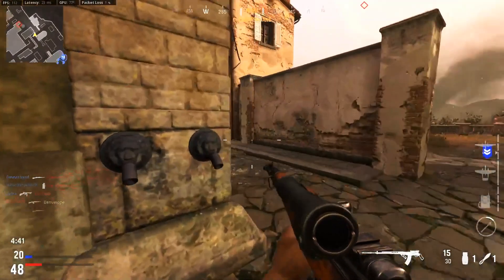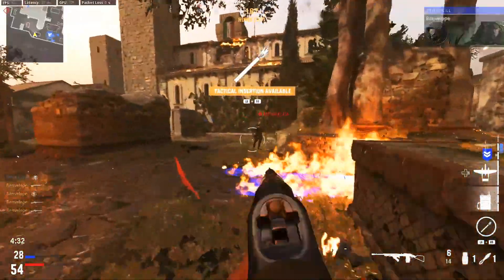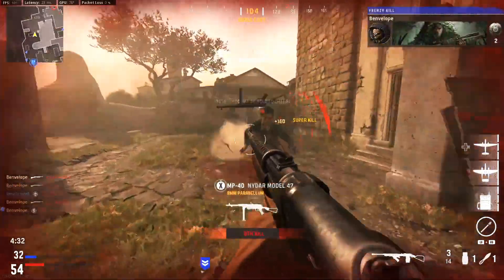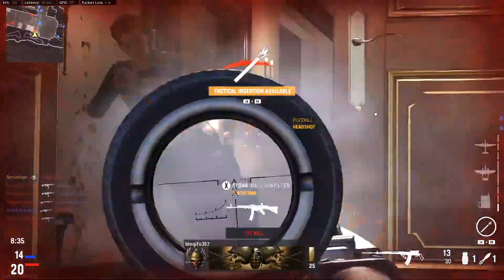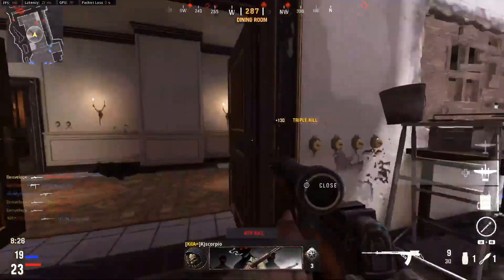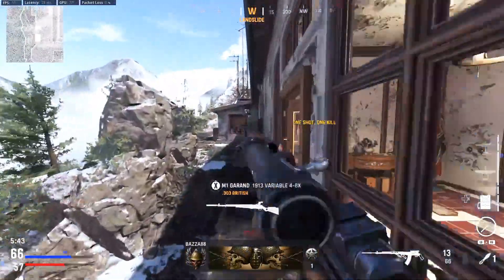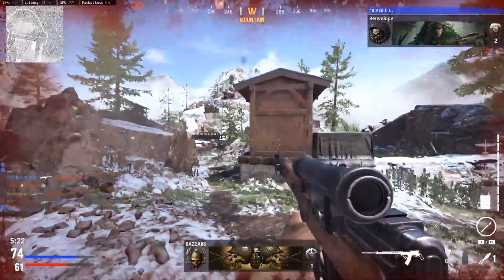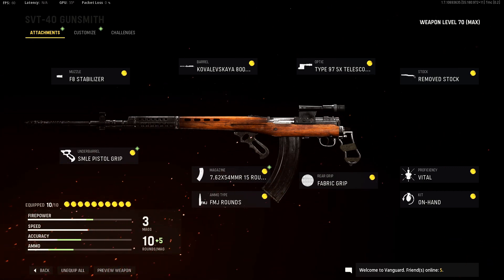Bro wake up its 2021 and Benvelope is playing Cod again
I'm excited for this coming year, I hope you enjoyed